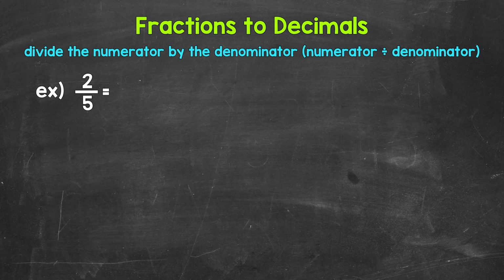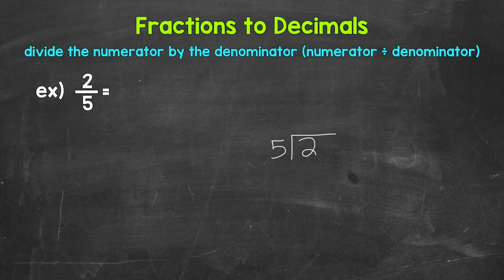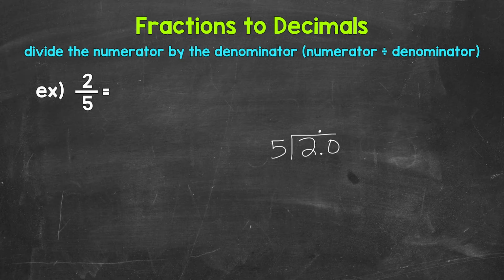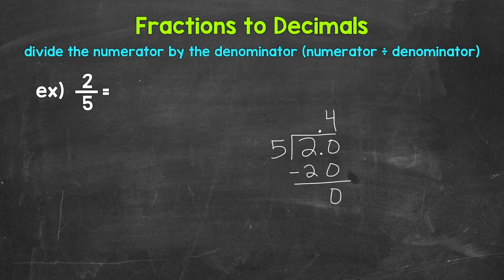Convert 2/5 to a Decimal | Fractions to Decimals | Math with Mr. J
Welcome to How to Convert 2/5 to a Decimal with Mr. J! Need help with converting fractions to decimals? You're in the right place!

Whether you're just starting out, or need a quick refresher, this is the video for you if you're looking for help with converting a fraction to a decimal. Mr. J will go through how to convert 2/5 to a decimal step-by-step.

Hopefully this video is what you're looking for when it comes to converting 2/5 to a decimal.